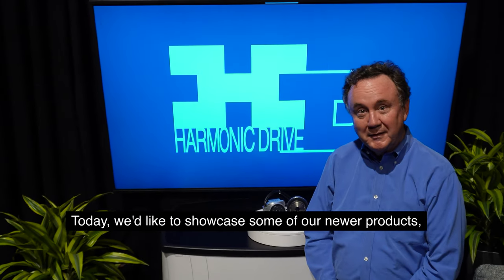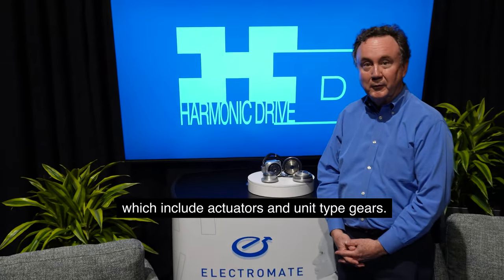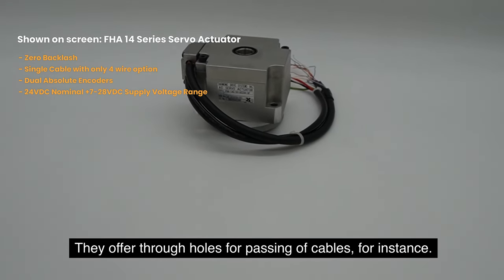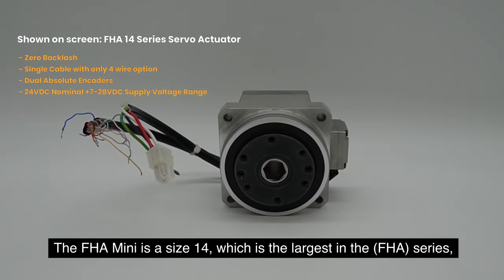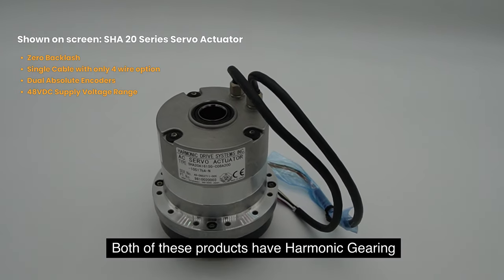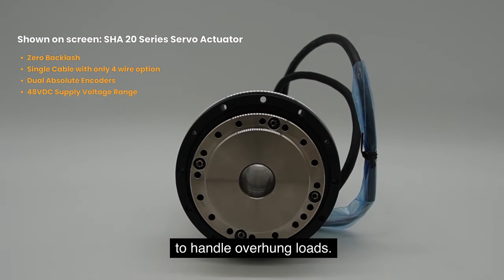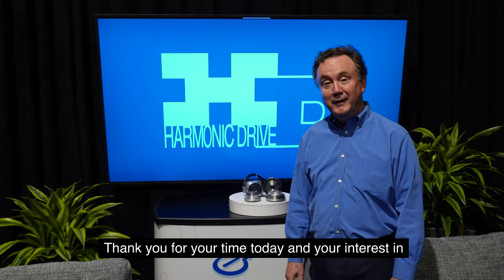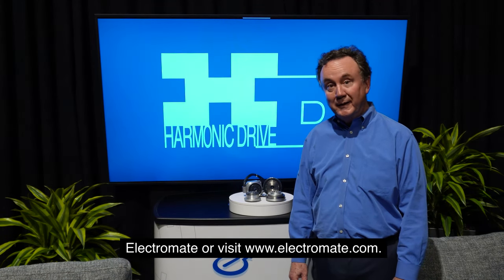The Harmonic Drive FHA and SHA Series Servo Actuators